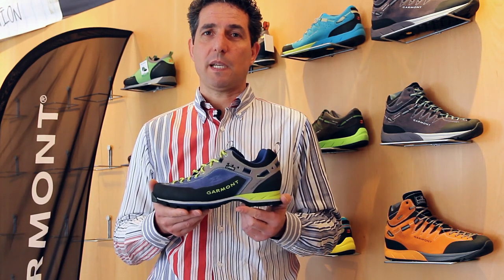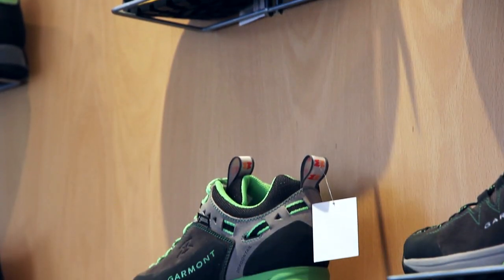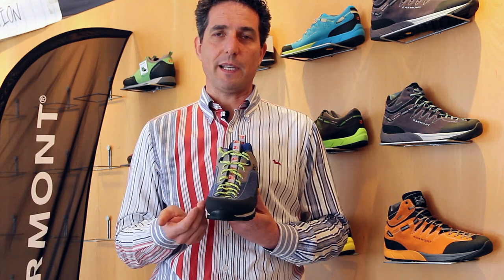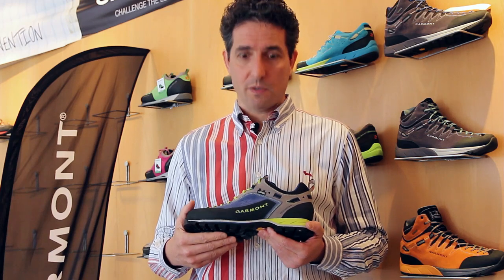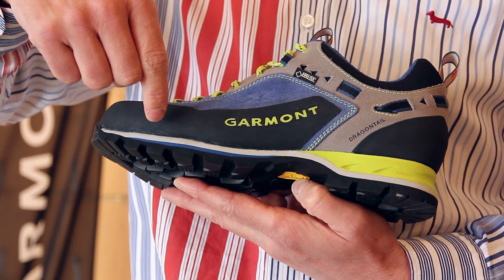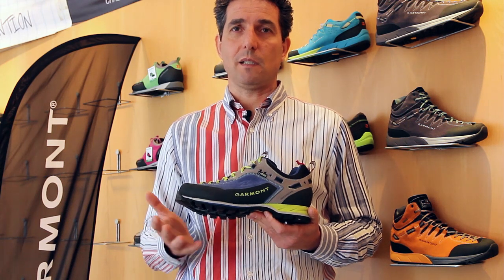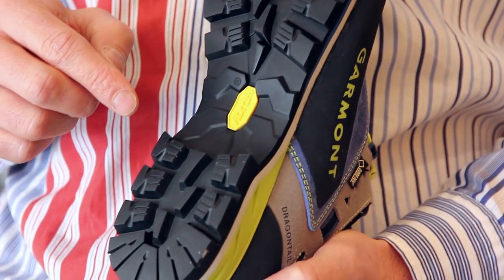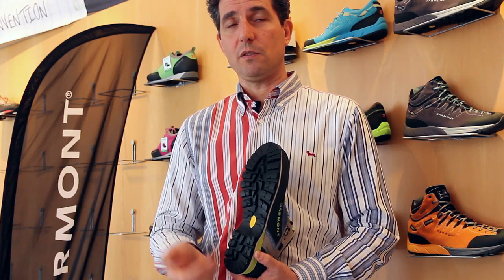Dragontail Mountain GTX GARMONT at ISPO 2014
At ISPO 2014,  Claudio Angaran (Sales and Marketing Director) presents the Dragontail Mountain GTX di Garmont.